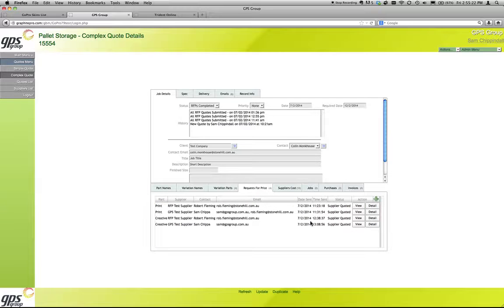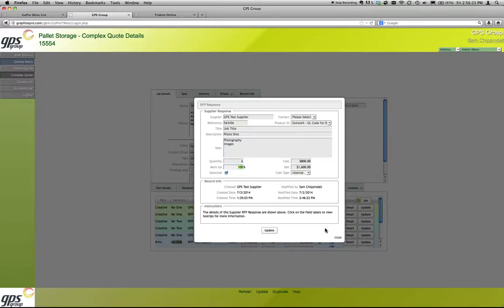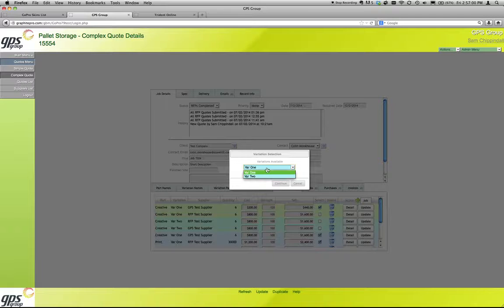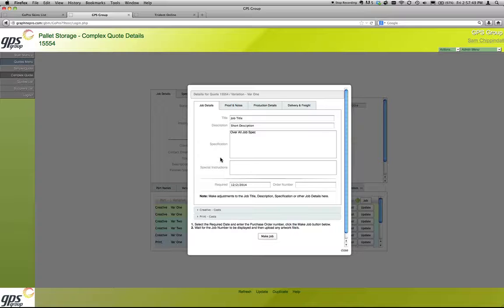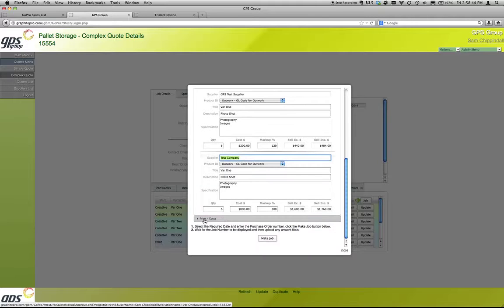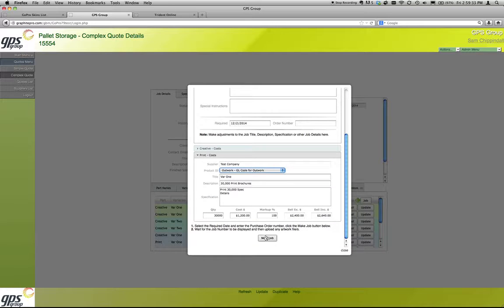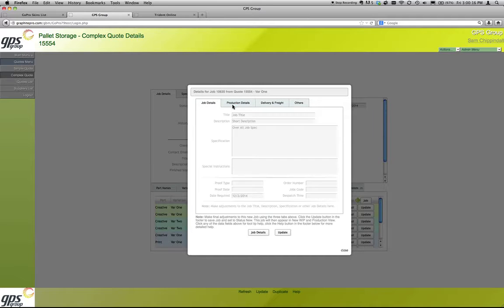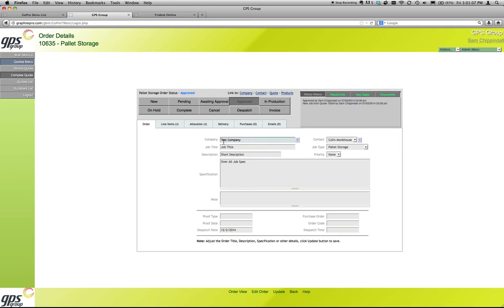QuoteToJob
How to convert an approved Quote to a Job.